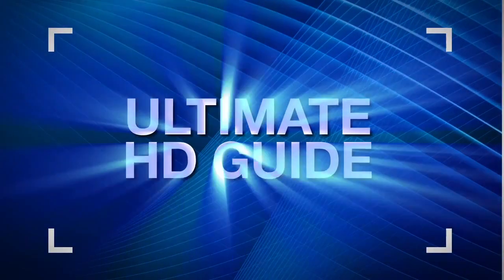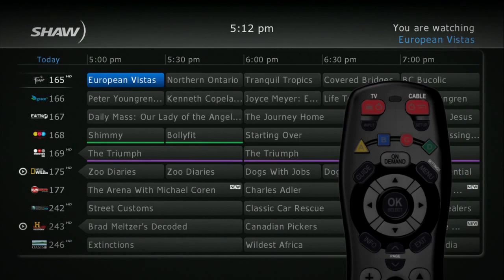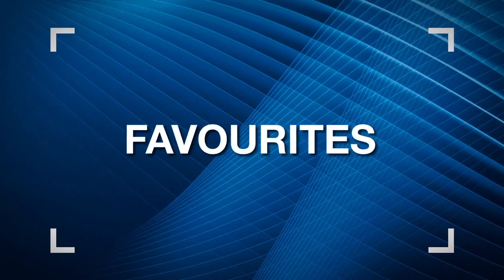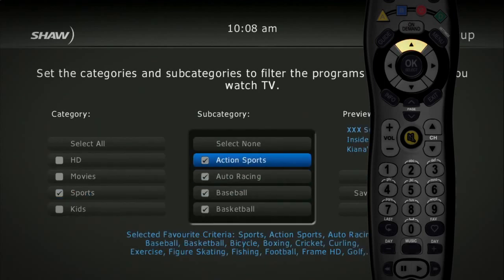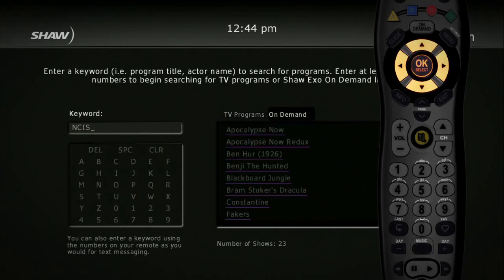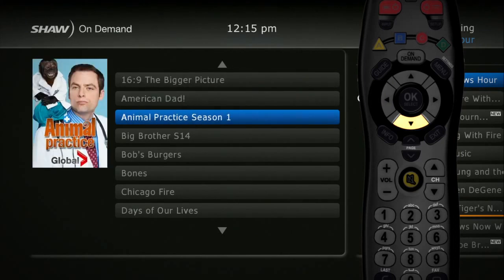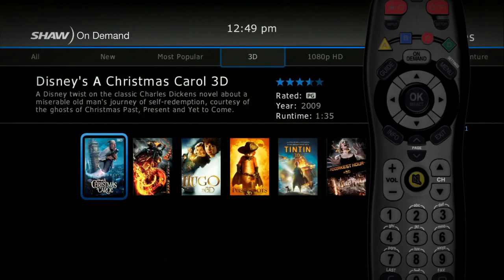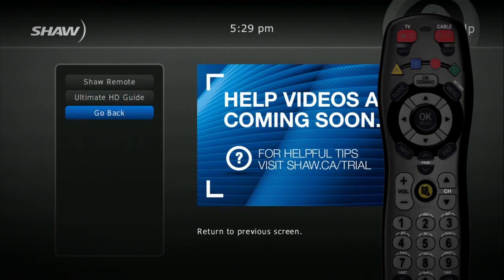(REUPLOAD) Introducing the Shaw HD Guide